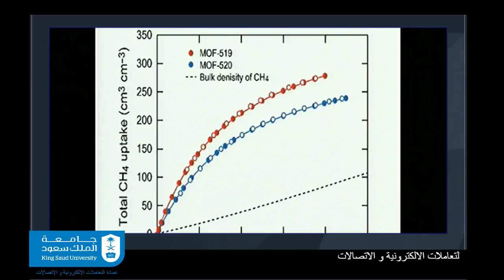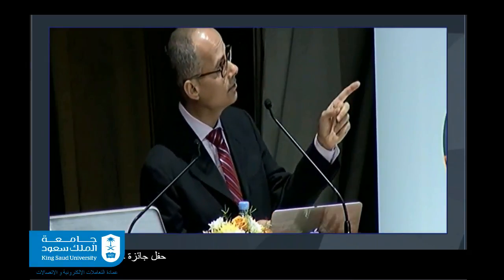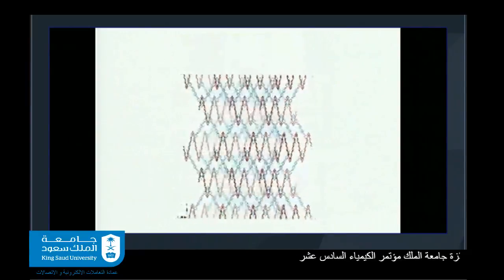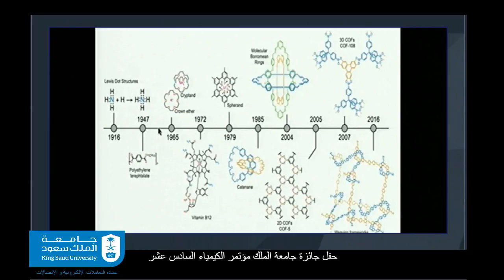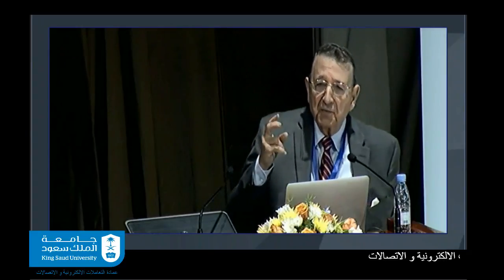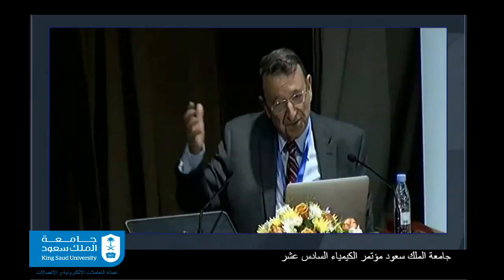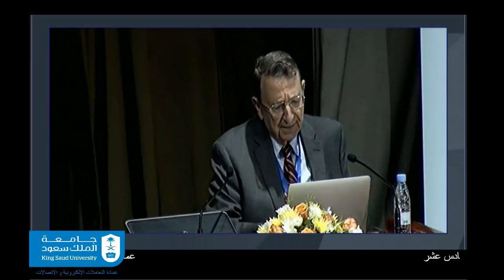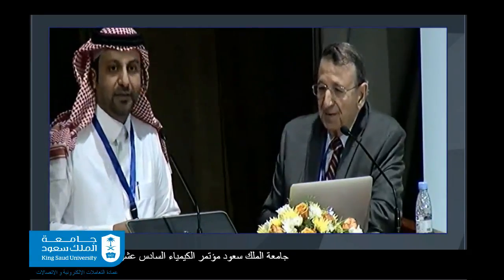e learning technology managment Live Stream